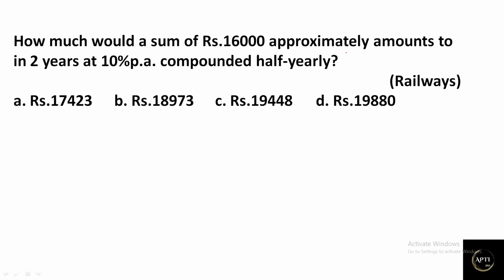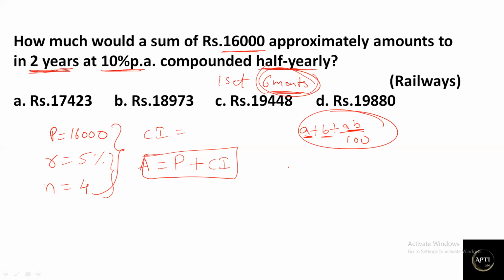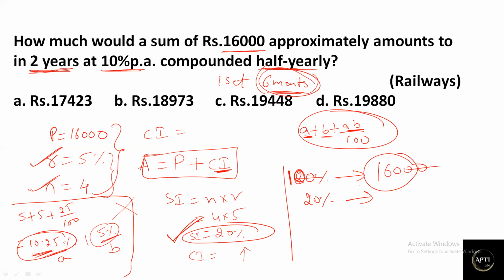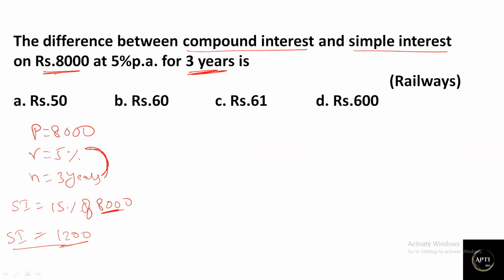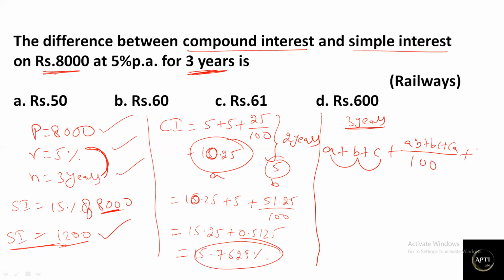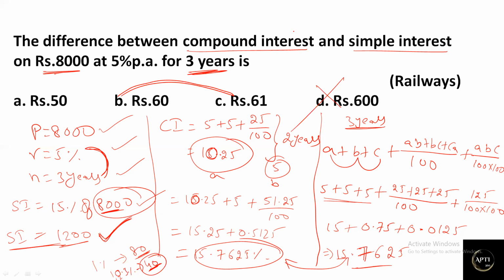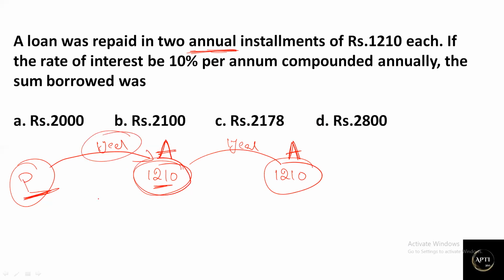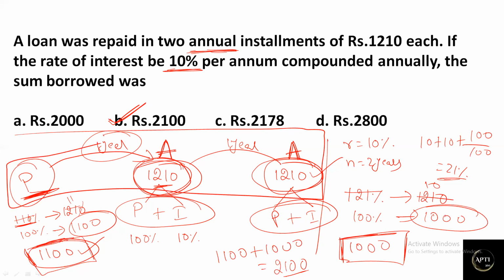Compound Interest Problems | Part-4 | Smart Trick without Formula | By Sivaramesh | APTI360